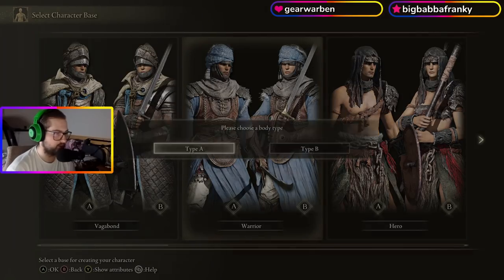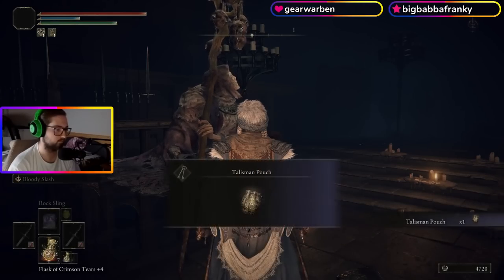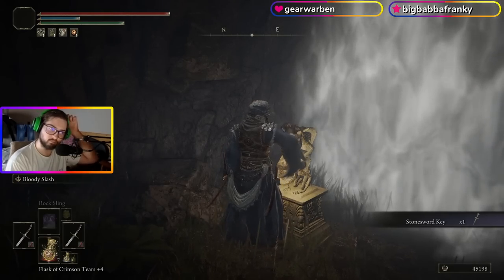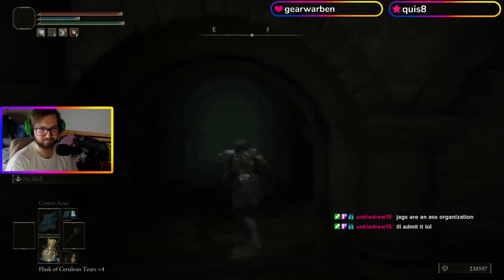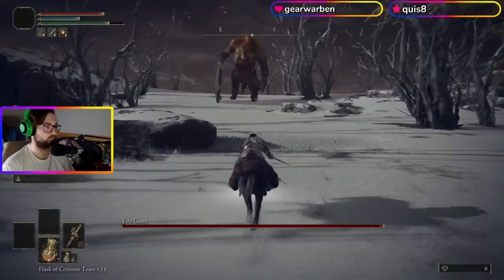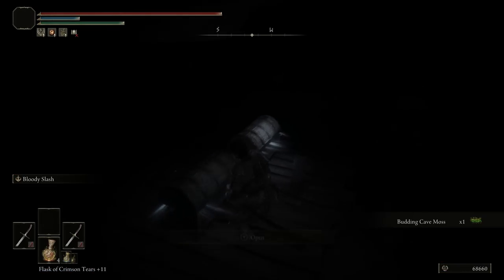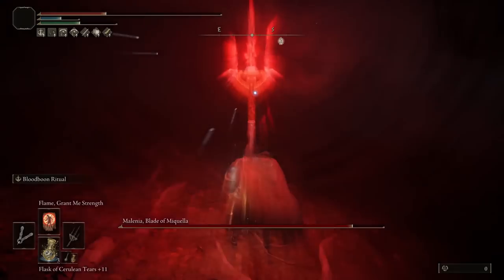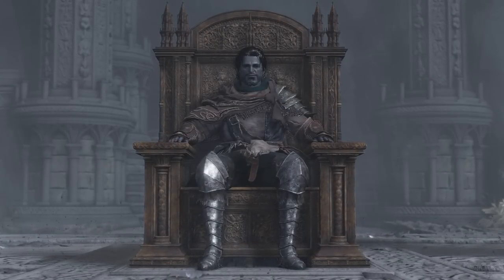How To Beat Elden Ring Without Getting Good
In this video I'm showing you how you can beat Elden Ring without actually getting good at it.